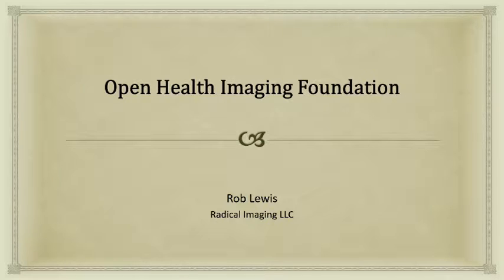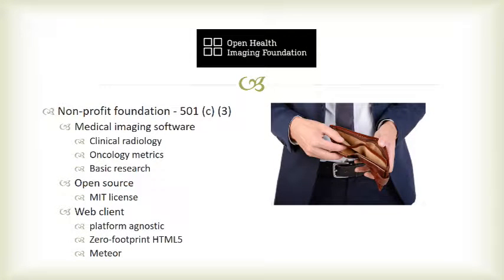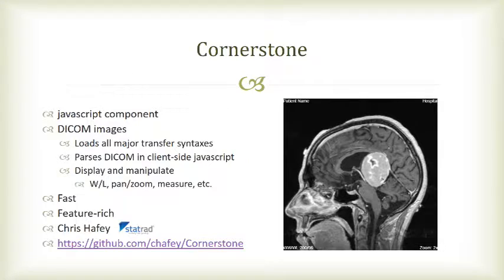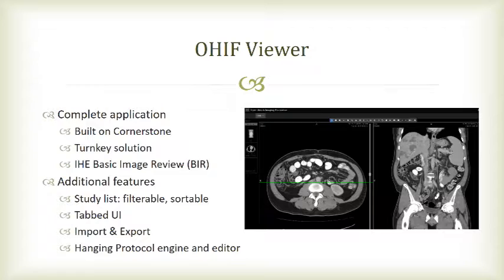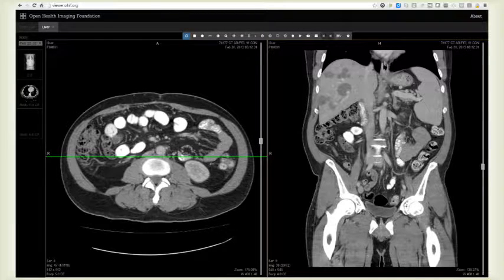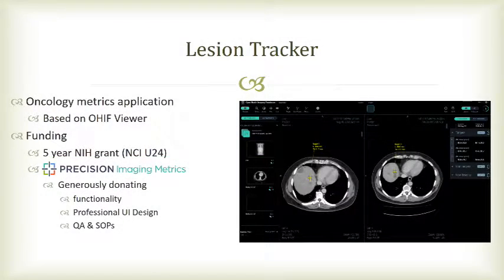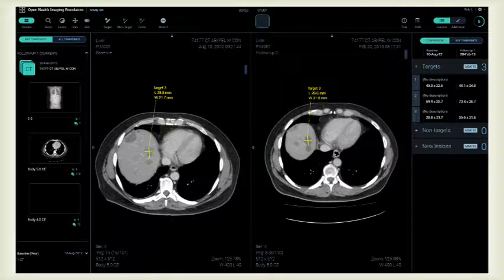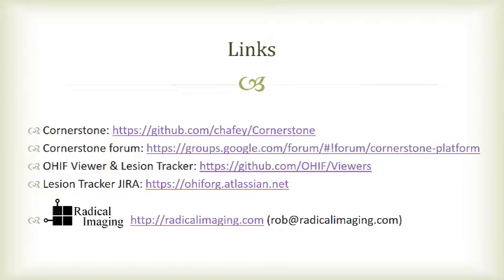Open Health Imaging Foundation - Lewis